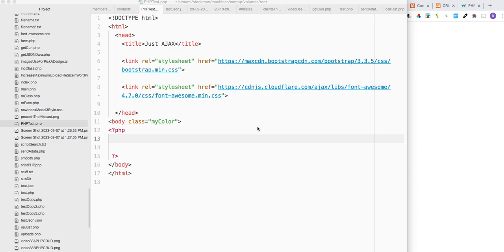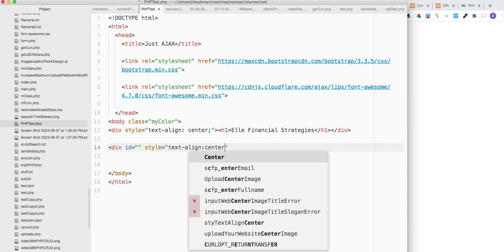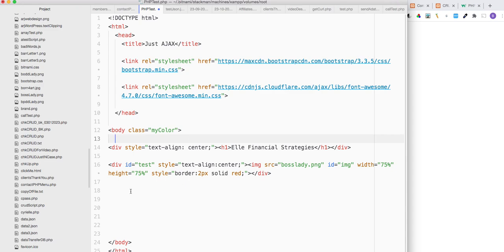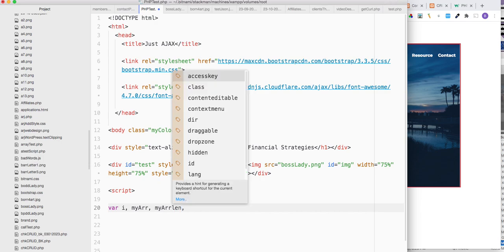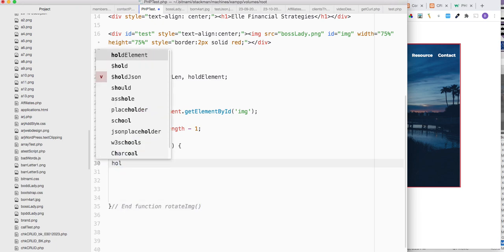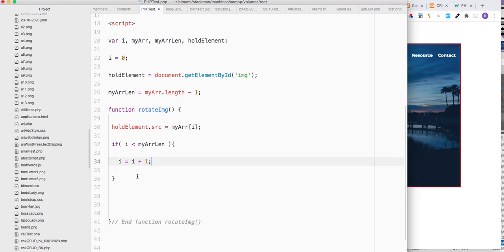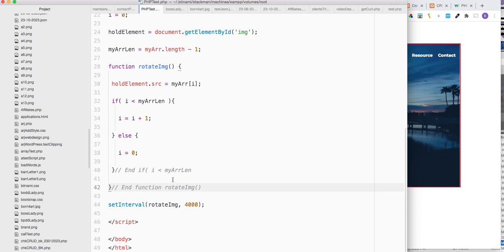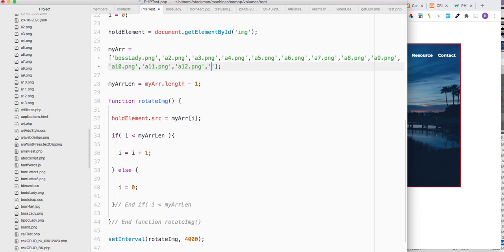Practical PHP - Javascript | Rotating Images - video #44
I create no nonsense practical PHP video tutorials for the old guys who want to learn a new skill.  And compete with the young crowd.

I want to show you how to add image rotation to your HTML/ PHP page.
It is pretty simple.  I will be using the “setInterval()’ function.

The “setInterval()” function calls a function at specified intervals (in milliseconds).  It continues calling the function until “clearInterval()” is called, or the window is closed.   And 1 second = to 1000 milliseconds.